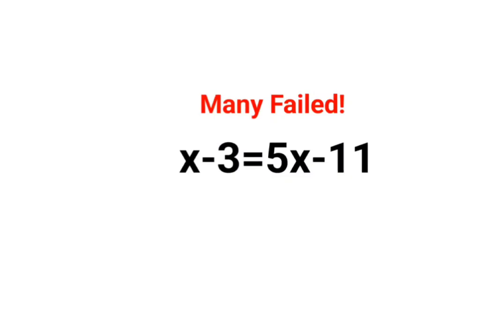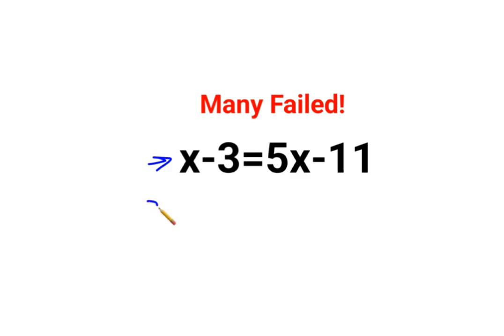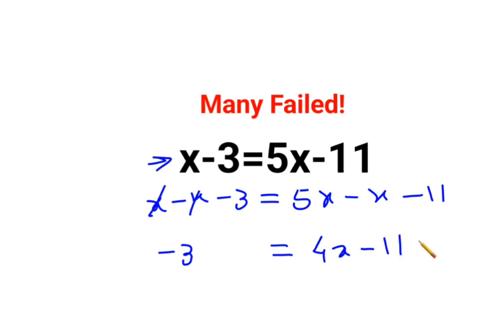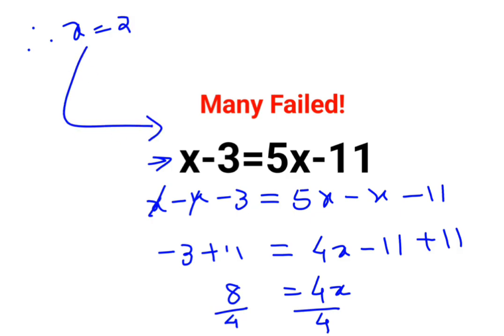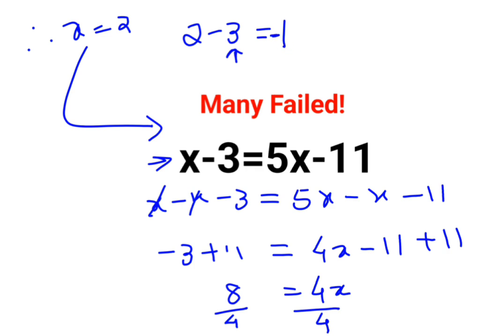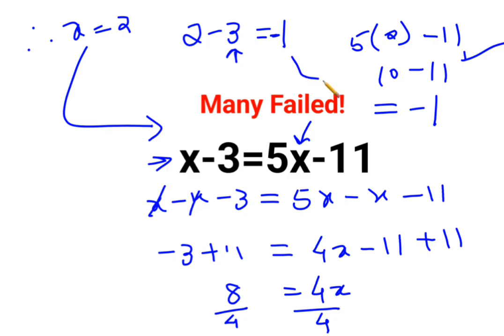x-3=5x-11 Answer is not 1. Many failed! Can you?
1 trending on youtube
3 reads math problems
3 math problems
r prop.trend.test
5 grade math problem
6th grade math problem of the week
7 math problems
7 math problems unsolved
8 grade math problem
8 grade math problems and answers
8th grade math problem of the day
9 grade math problems
9th math problems
d trend
b trending
c trend
math trend
i hate prodigy math game
trending maths
10 unsolvable math problems
9 grade math topics